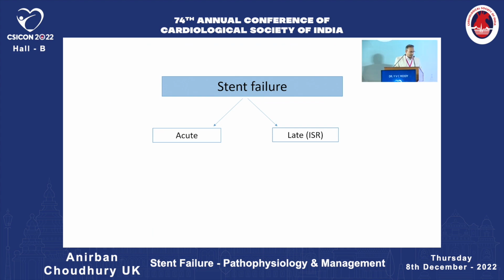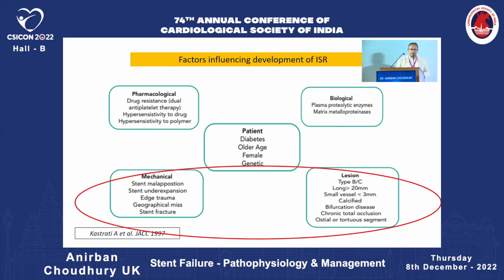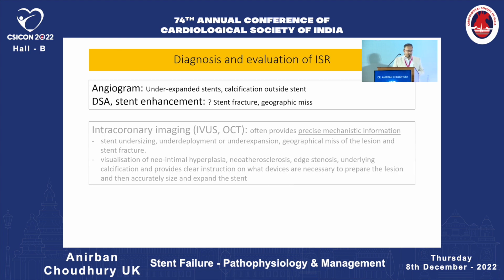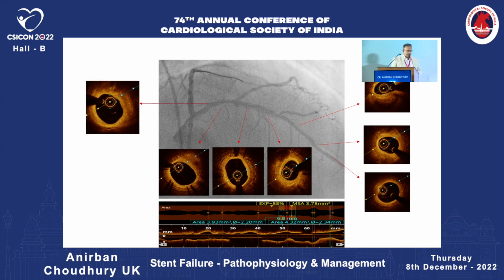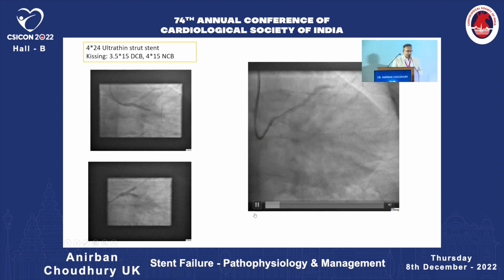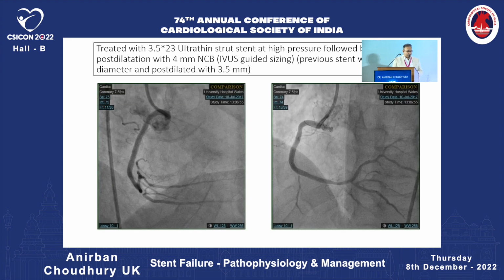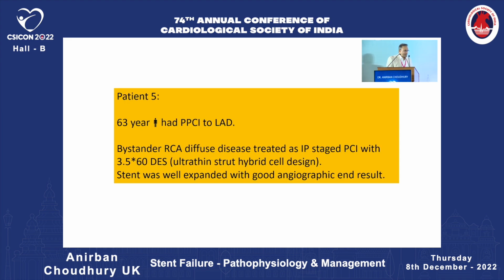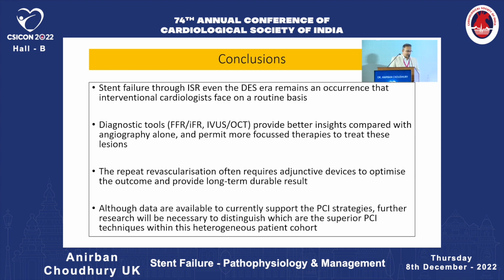CSI 2022 CSICON Anirban Choudhury UK 01